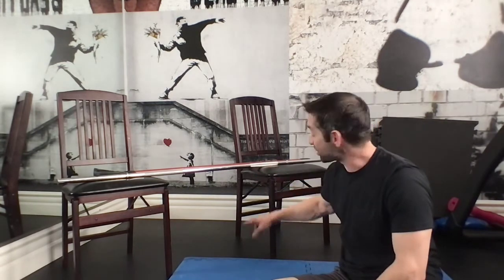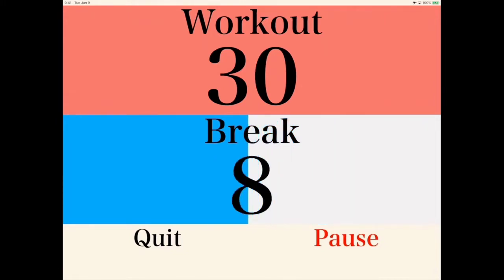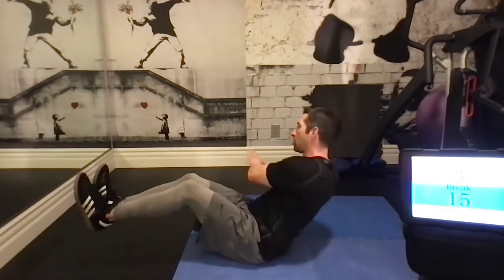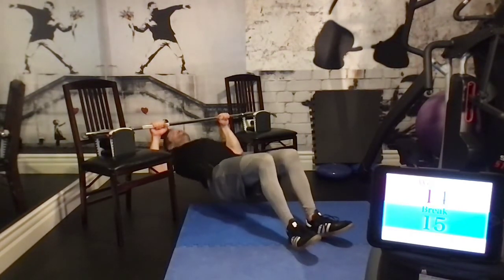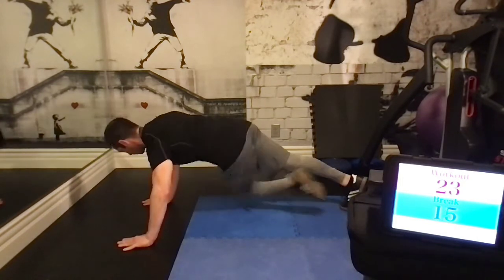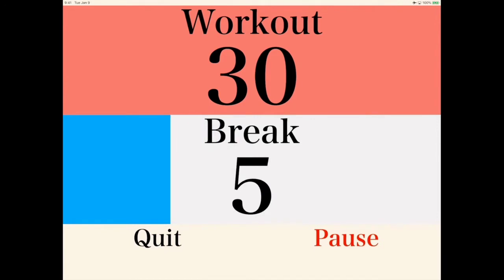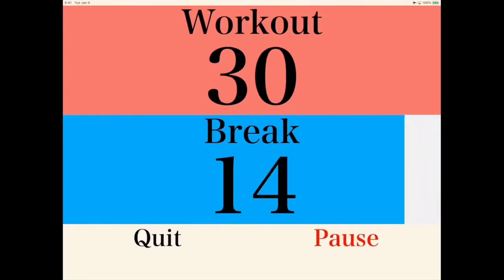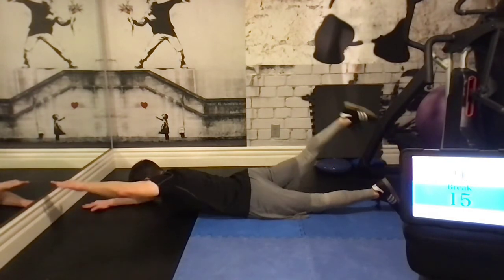Upper Grade Circuit 4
Circuit 4 includes Cross Body Mountain Climbers, Chair Step-up to Balance, Russian Twists, Push-up to Side Plank, Modified Pull-ups and Swimmers.